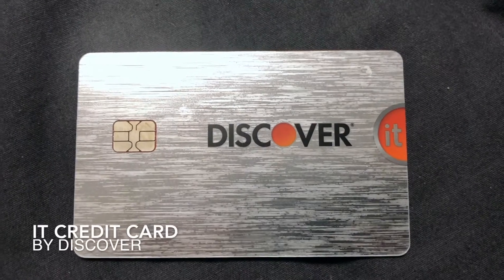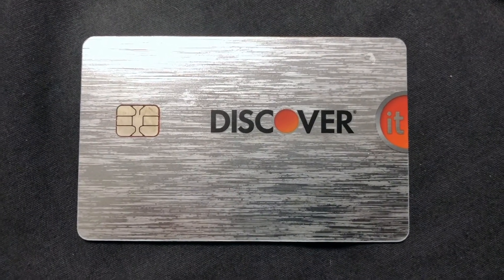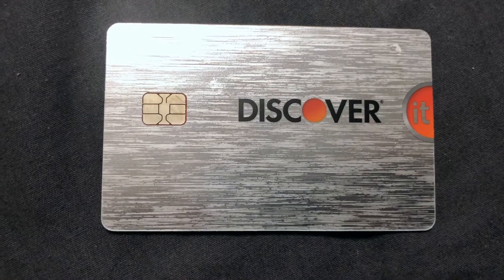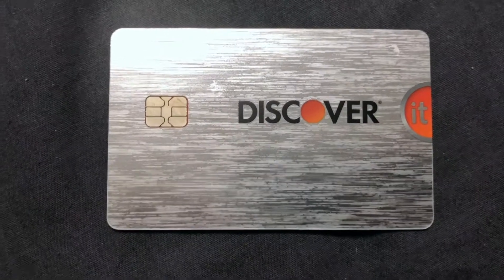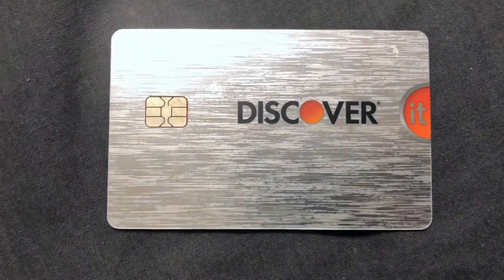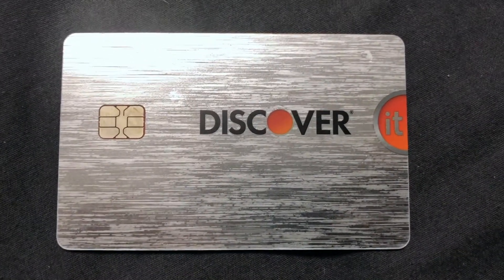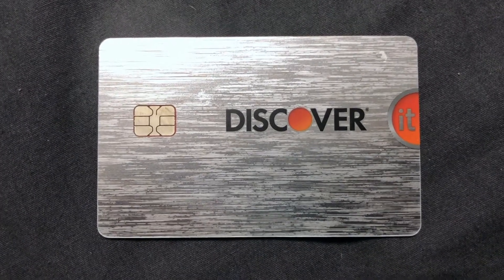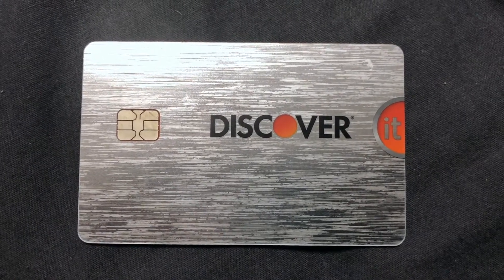✅ Discover it Credit Card Review 🔴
About this product:

Discover it Credit Card

Earn 5% Cash Back
Earn 5% cash back at different places each quarter like gas stations, grocery stores, restaurants, Amazon.com and more, up to the quarterly maximum, each time you activate. Plus, earn unlimited 1% cash back on all other purchases — automatically.

5% Cashback Calendar
Cashback Match™
We'll match all of the cash back you've earned at the end of your first year, automatically.2

Redeem with Ease
Your cash back never expires. Redeem your rewards in any amount, at any time.3

Get an unlimited dollar-for-dollar match of all the cash back you've earned at the end of your first year, automatically 2
See issuers' websites for their new cardmember bonuses.

Earn 5% cash back at different places each quarter like gas stations, grocery stores, restaurants, Amazon.com and more, up to the quarterly maximum each time you activate.